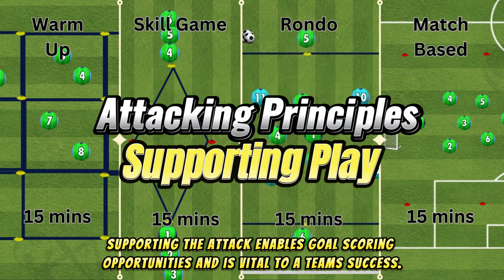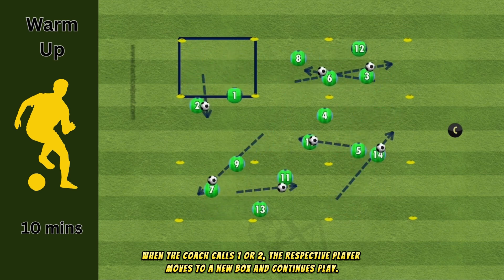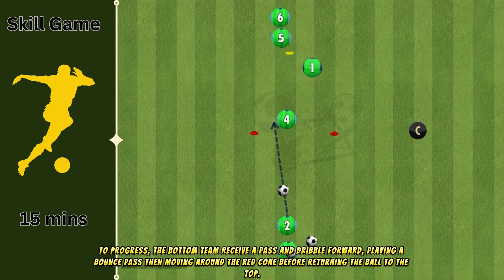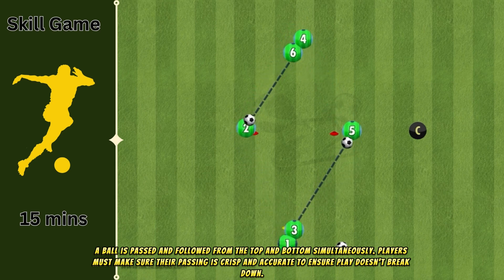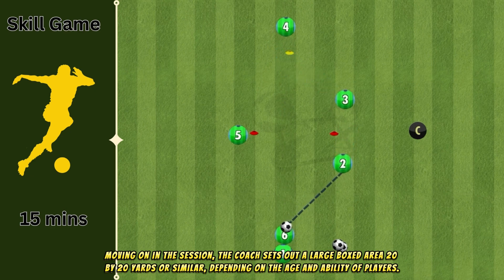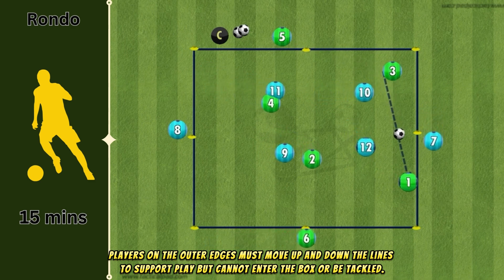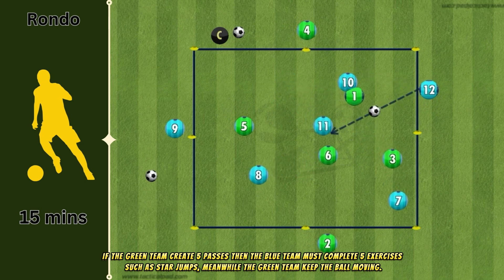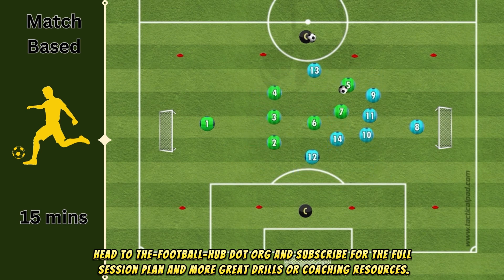Attacking Principles | Supporting Play - Full Football Passing Session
Full Football Session | Supporting the Attack. Improve players passing and movement with this attack minded session designed for high intensity play.